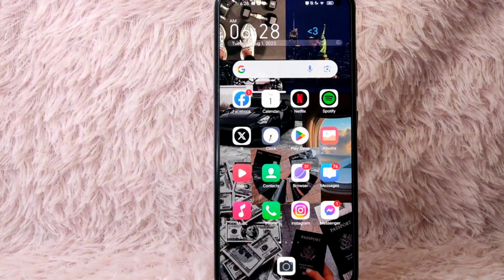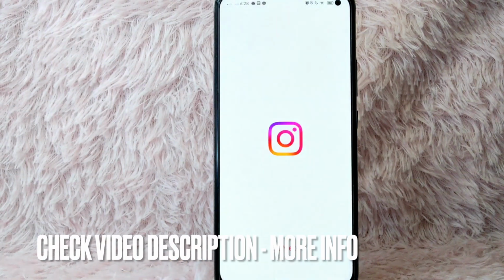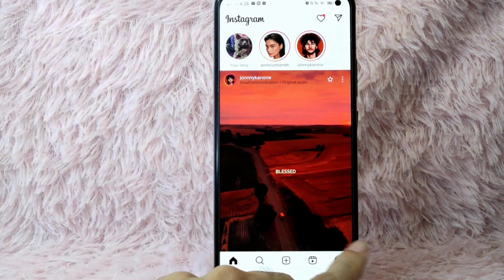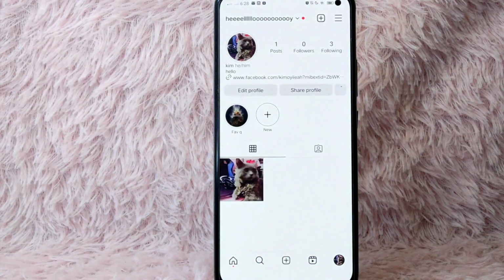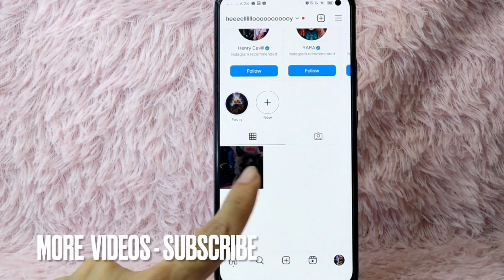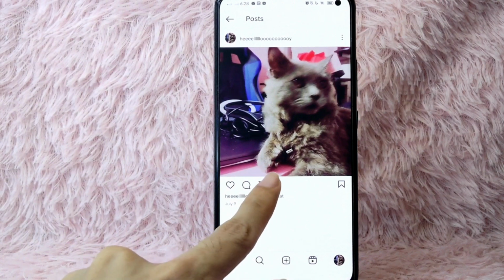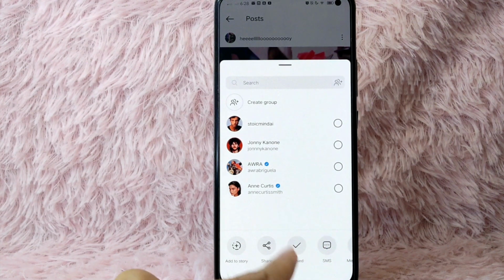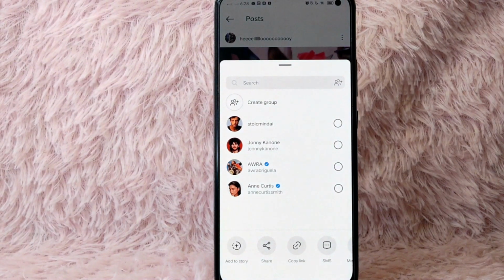✅ How To Copy Link Specific Instagram Post 🔴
About this tutorial:

Instagram is a popular social media platform that allows users to share photos, videos, and other content with their followers. It was launched in October 2010 and quickly gained widespread popularity for its focus on visual content and easy-to-use interface. Here are some key features and aspects of Instagram:

Photo and Video Sharing: Instagram primarily revolves around sharing photos and videos. Users can capture, edit, and upload visual content to their profiles.

Feed: The main feed is where users see content from the accounts they follow.
Get in touch!